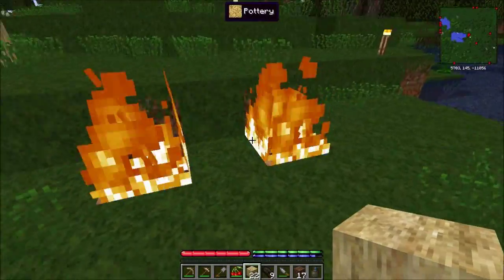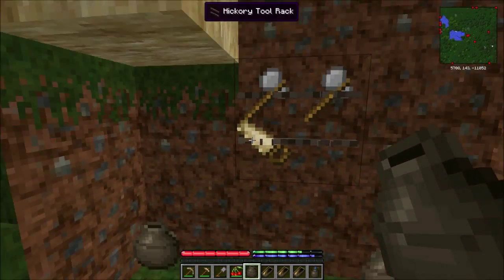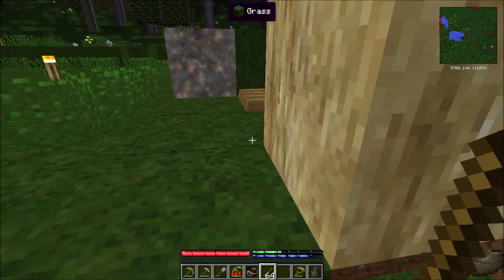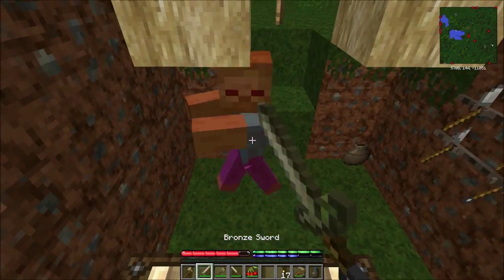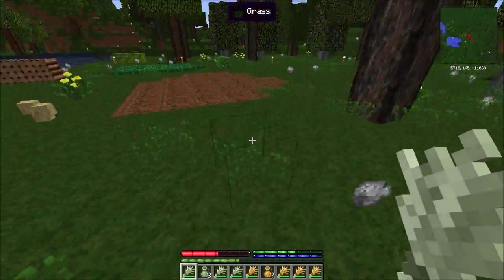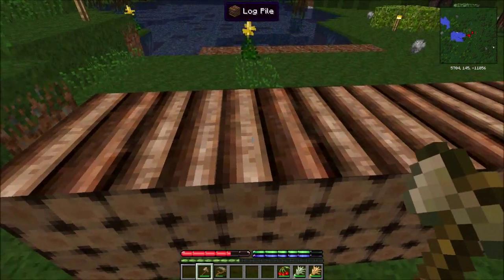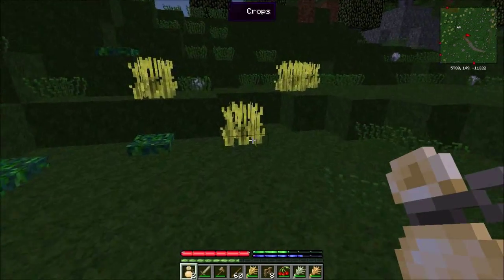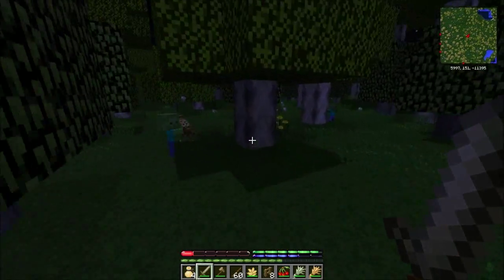Terrafirmacraft, E3 - Pasture and livestock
Wherein we craft a few more tools, use one of them to collect a fairly absurd amount of sticks, turn them into fences for a pasture, then go after some cows at probably the WORST possible time and end up dodging death like a boss.

Mostly.

Also, mewmewmewmewmewmewmew!